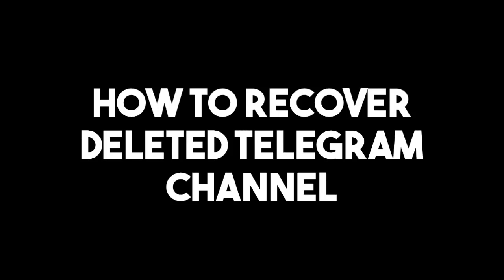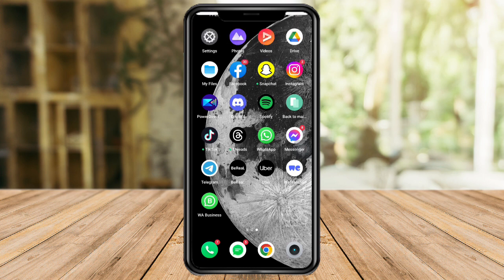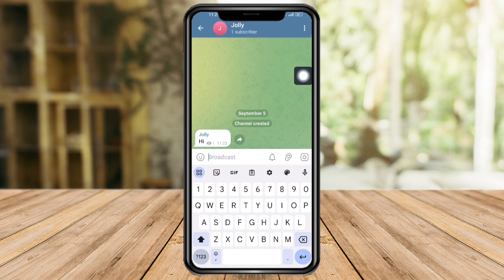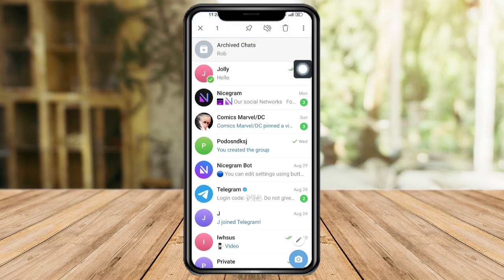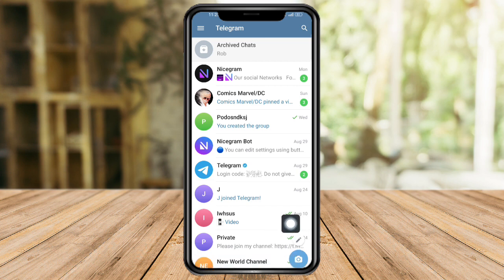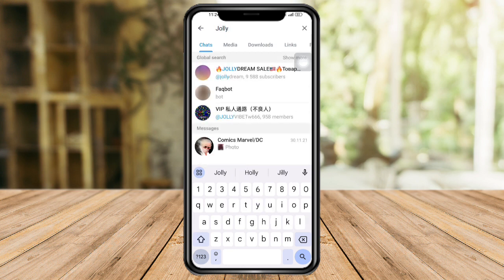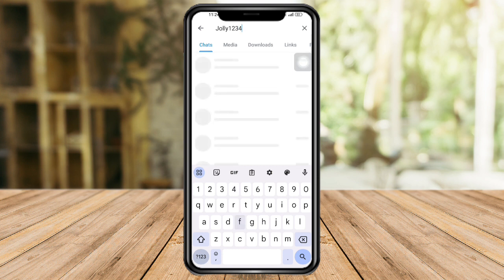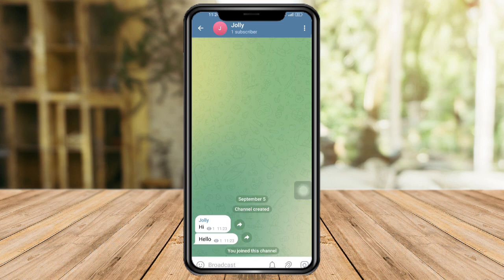How To Recover Deleted Telegram Channel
Losing access to a Telegram channel or group can be a frustrating experience, but there are ways to recover deleted Telegram channels or groups if you're the creator or admin. Here's a step-by-step guide on how to do it:

Open Telegram: Start by opening your Telegram app on your device.

Contact Support: To initiate the recovery process, you'll need to reach out to Telegram Support. You can do this by tapping on the three horizontal lines in the top-left corner to open the menu, then go to "Settings."

Go to Help & Support: Within "Settings," scroll down and select "Help & Support."

This will allow you to submit a request for assistance.

Explain the Issue: In your request, explain that you are the creator or admin of a deleted Telegram channel or group and that you would like to recover it. Provide as much information as possible, including the name of the channel or group, its purpose, and any relevant details.

Submit the Request: Once you've filled in the necessary information, tap the "Send" or "Submit" button to send your request to Telegram Support.

Wait for a Response: Telegram Support will review your request and may contact you for additional information or clarification. Be patient during this process.

Follow Instructions: If Telegram Support approves your request for recovery, they will provide you with instructions on how to regain access to your deleted channel or group. Follow these instructions carefully.

It's important to note that the success of your recovery request may depend on various factors, including the reason for deletion and your communication with Telegram Support. Be clear and polite in your communication, and provide any requested information promptly.

Remember, this process is typically for channel or group creators and admins. If you were a member of a channel or group created by someone else and it was deleted, you may not have the same recovery options.

We're here to provide valuable tips and tutorials to enhance your Telegram experience.